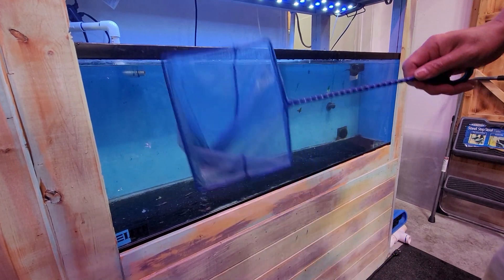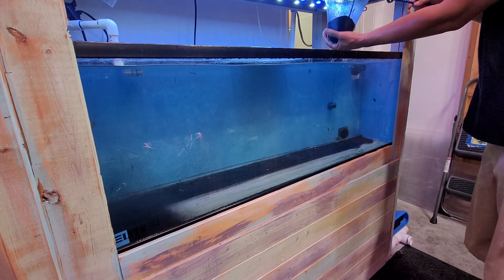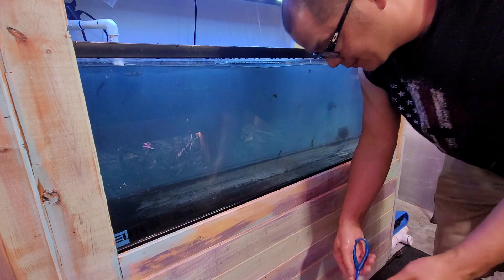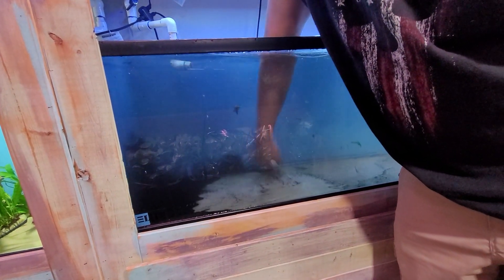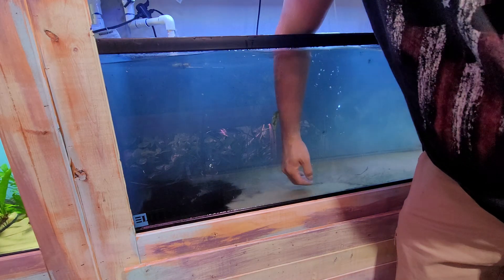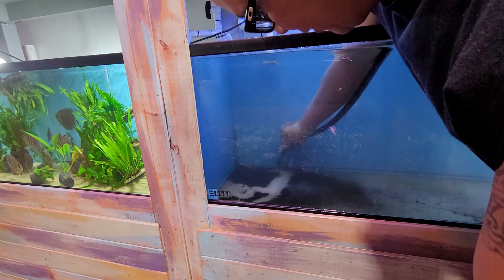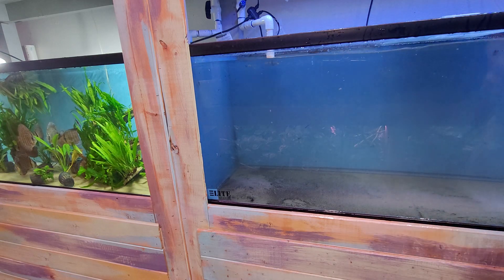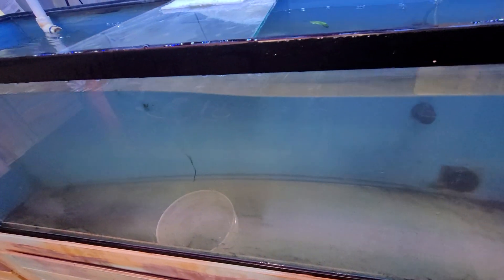how to remove sand from a fish tank aquarium maintenance tips